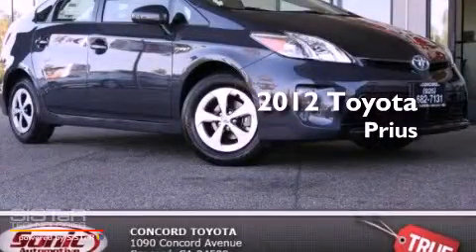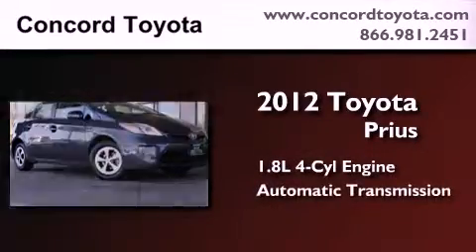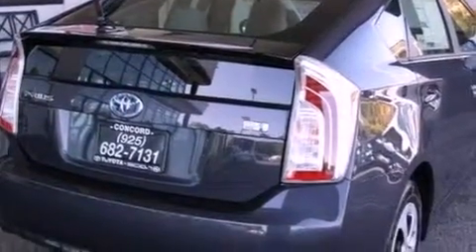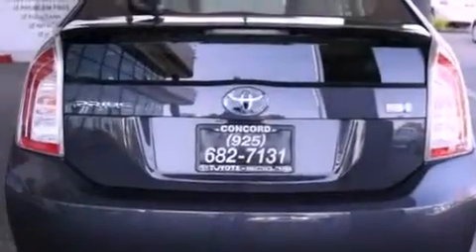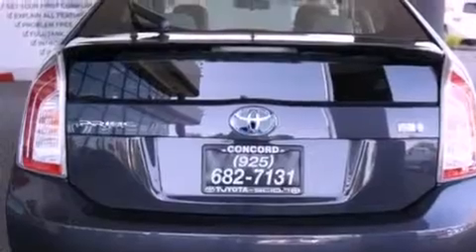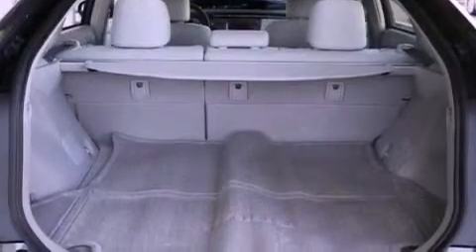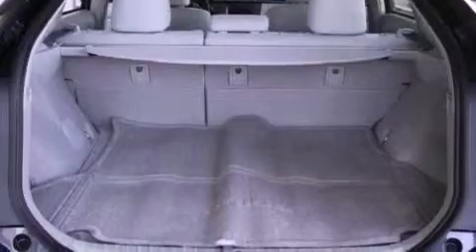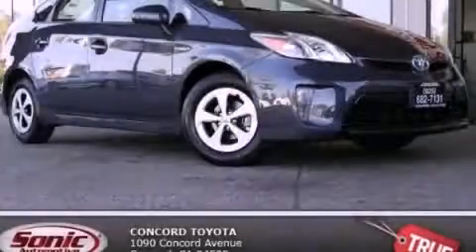2012 Toyota Prius Concord CA 94520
Year : 2012
 Make : Toyota
 Model : Prius
 Engine : 1.8L I-4 cyl
 Trans . : Automatic
 Exterior : Winter Gray Metallic
 Miles : 2
 Interior : Misty Gray
 Concord Toyota
 2012 Toyota Prius Concord CA